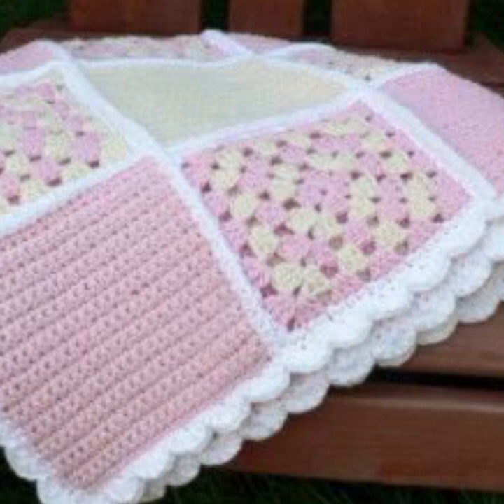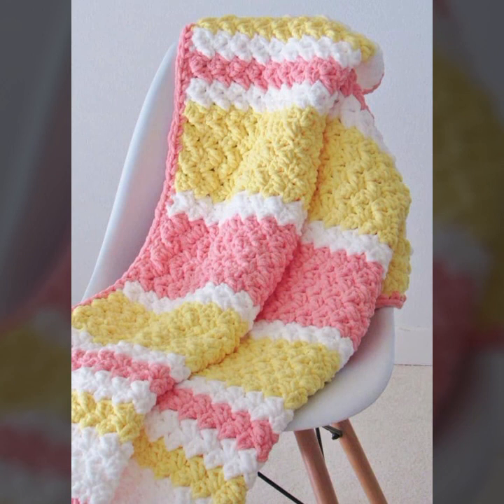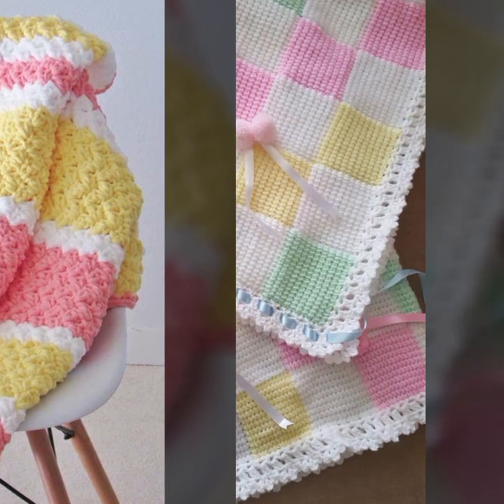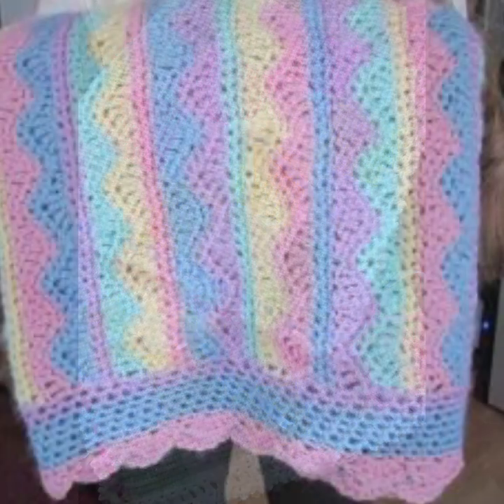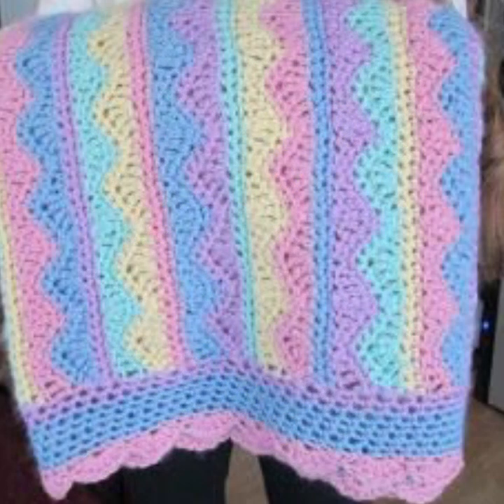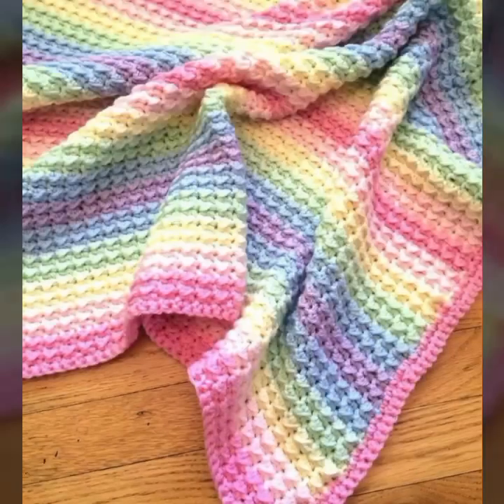mind blowing and attractive ideas for babies of crochet blanket patterns